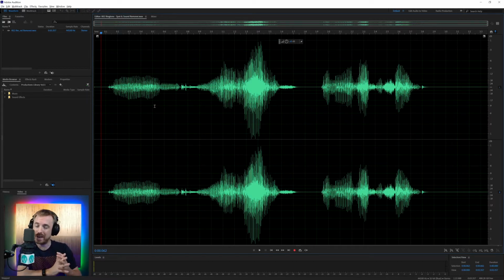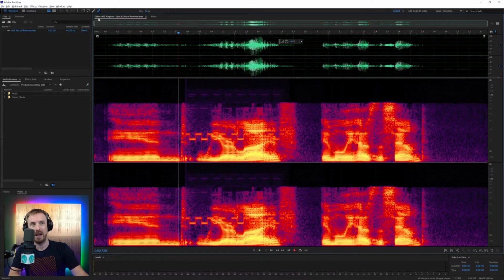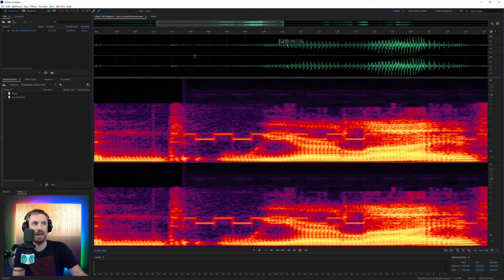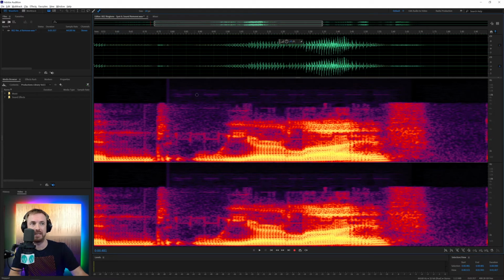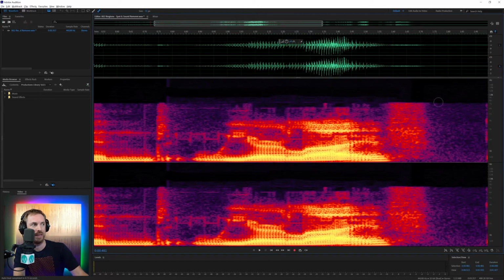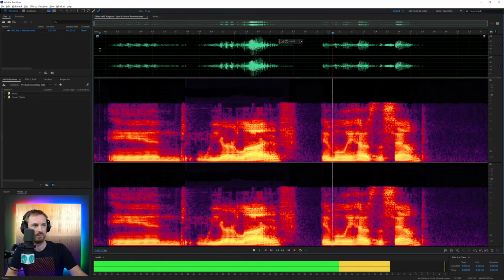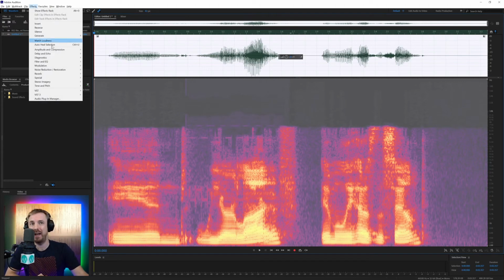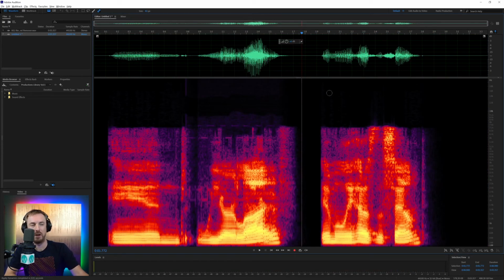How to Remove Phone Ringing from Audio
Exiting description goes here (only include links that are not already included below)

0:00 Tutorial Start
0:12 Check out my courses!
0:36 Getting started
0:54 Spectral frequency window
1:30 Spot healing brush tool
2:20 Results
3:33 Adding a noise gate
4:10 Wrap up